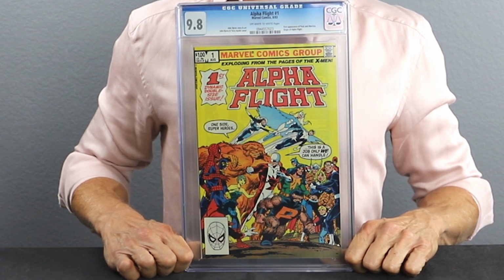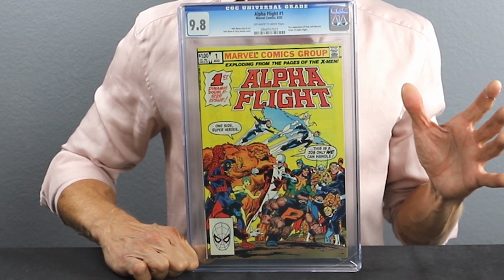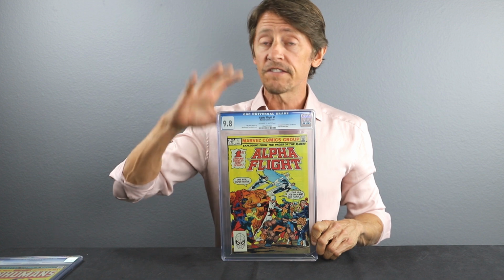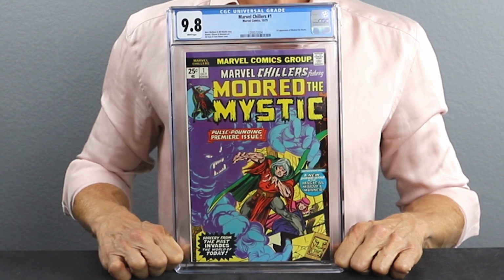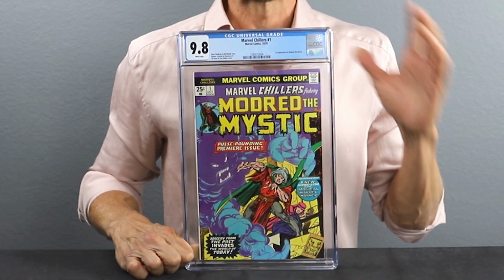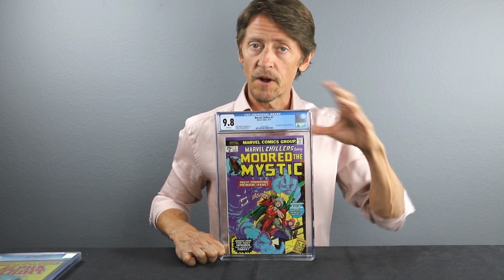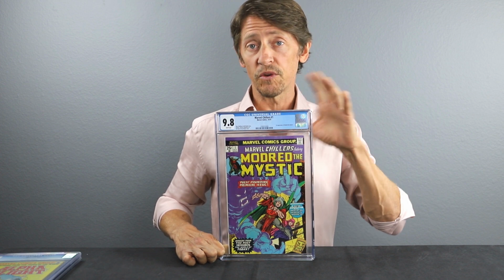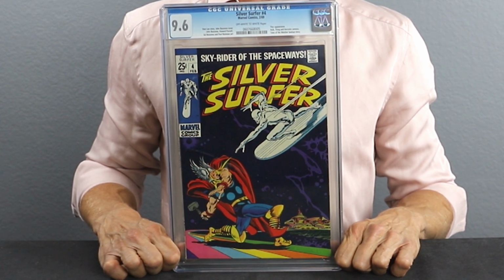CGC Certified Marvel Keys from the Bronze & Silver Age up 2000% in 10 Years!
In this video we highlight a handful of CGC certified Marvel key comics from the Silver Age and Bronze Age that have increased substantially in value over the past five and ten years. Some have increased 2000%!